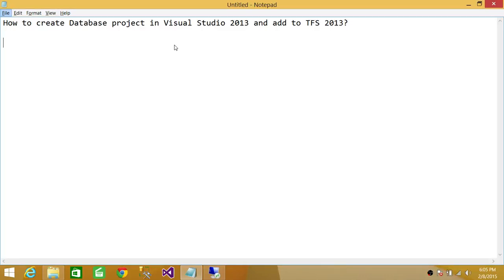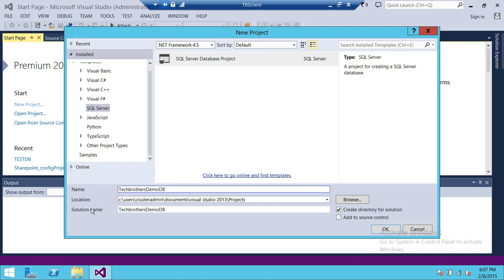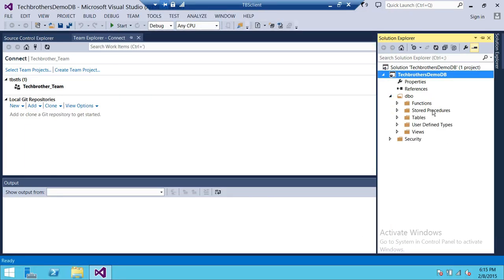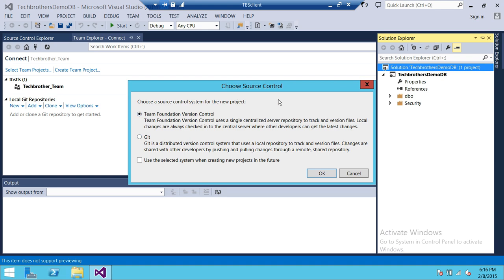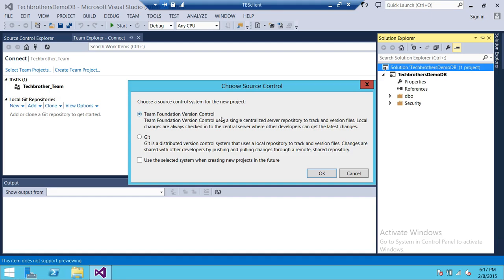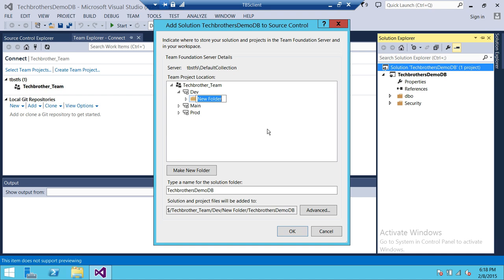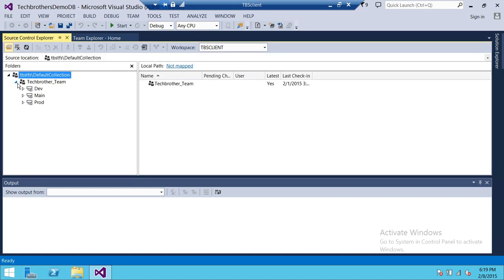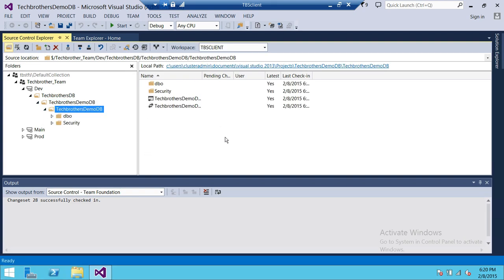TFS 2013 Tutorial : 47 - How to Create Database Project in Visual Studio 2013 and add to TFS 2013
In this  Team Foundation Server (TFS) 2013 tutorial video you will learn
"How to create Database project in Visual Studio 2013 and add to TFS 2013 ".